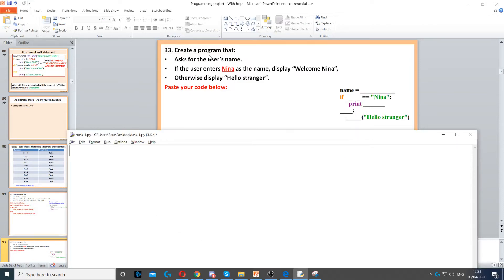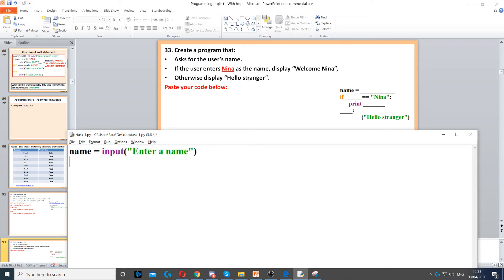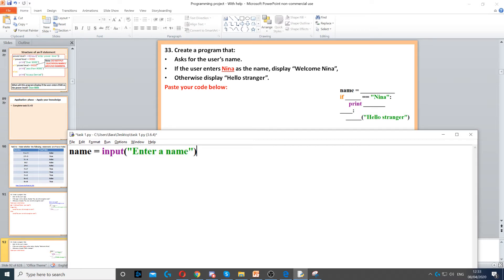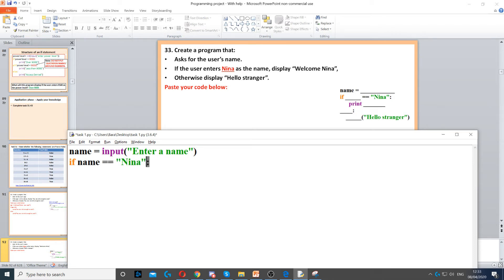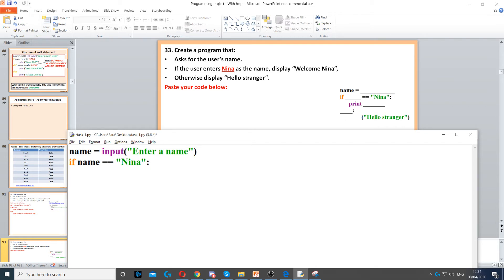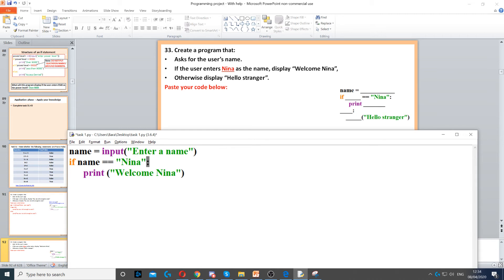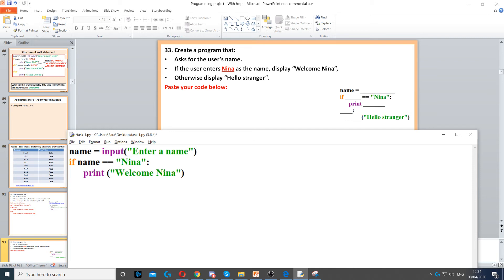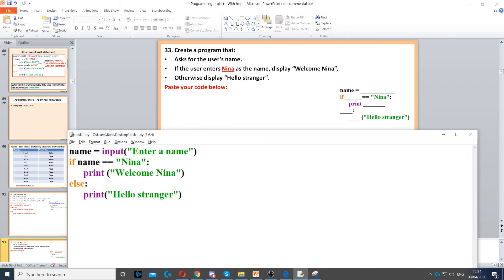Task 33 - If statement